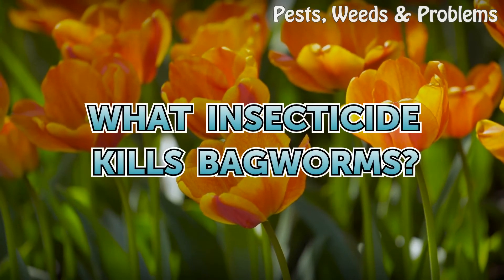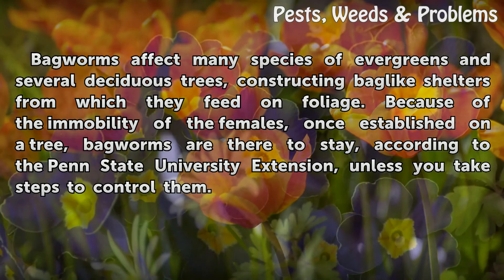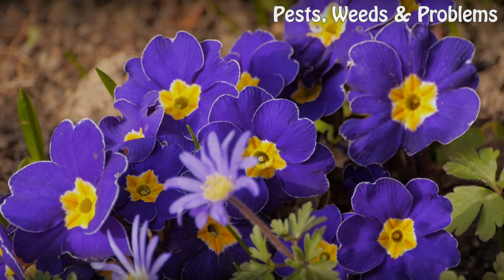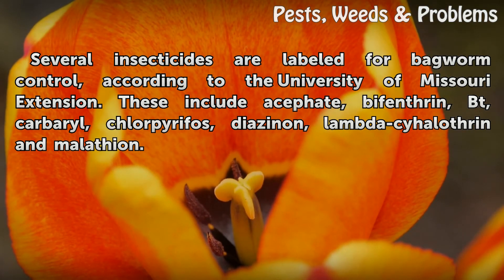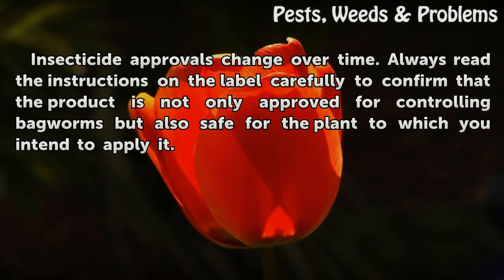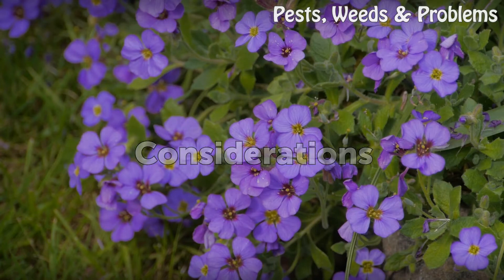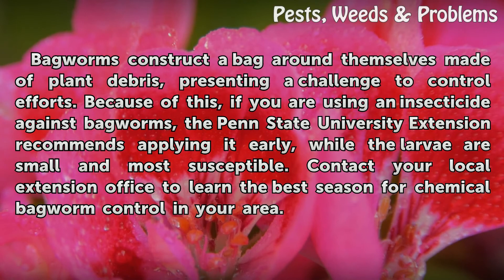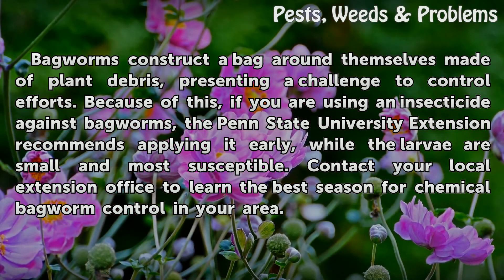What Insecticide Kills Bagworms?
What Insecticide Kills Bagworms?. Bagworms affect many species of evergreens and several deciduous trees, constructing baglike shelters from which they feed on foliage. Because of the immobility of the females, once established on a tree, bagworms are there to stay, according to the Penn State University Extension, unless you take steps to control...

Table of contents What Insecticide Kills Bagworms?
Types 00:41
Warning 01:04
Considerations 01:23